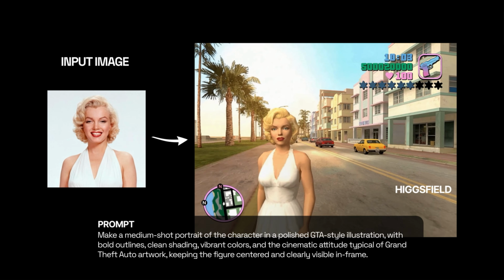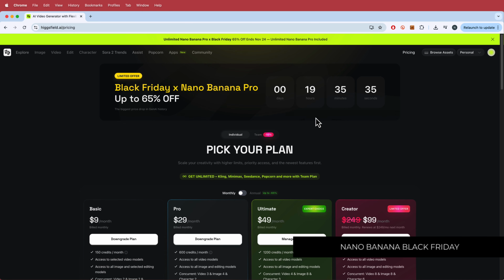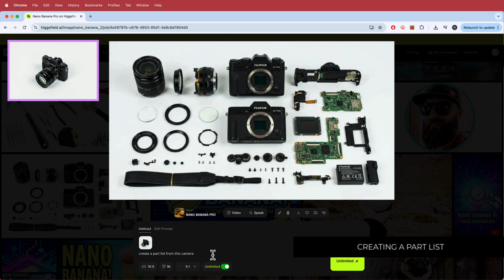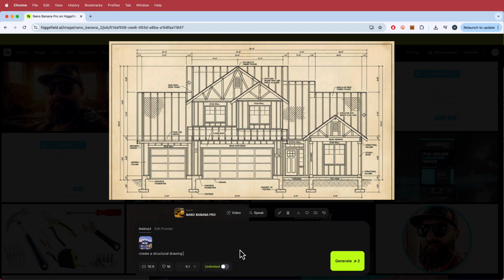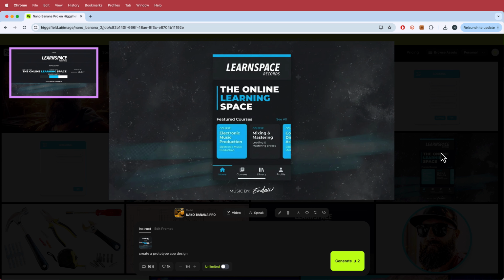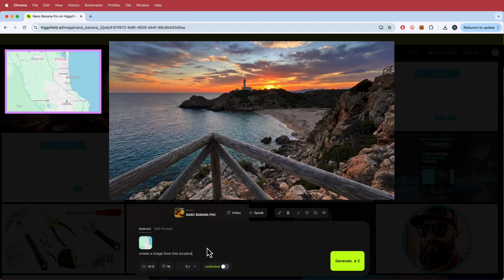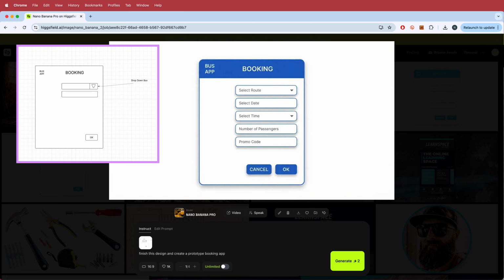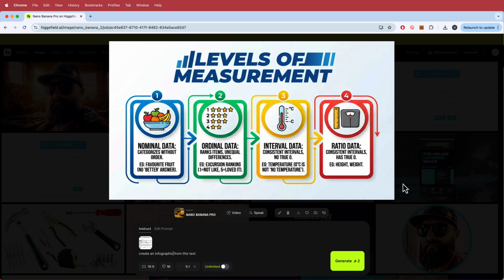Higgsfield Nano Banana Pro: FULL Tutorial + Workflow Demo (Unlimited AI Generations!)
In this video, I take you step-by-step through the Higgsfield.ai platform and showcase a full workflow using the Nano Banana Pro model.
You’ll see exactly how I generate images and video content in real time, adjust settings, refine outputs, and use the platform’s advanced creation features.

This dedicated 7-minute+ tutorial includes:
✔️ Full on-screen demo inside Higgsfield.ai
✔️ Live generation using Nano Banana Pro
✔️ How to get the highest-quality 4K outputs
✔️ Why it’s easily one of the cheapest AI platforms of 2025

📌 IMPORTANT: Higgsfield currently offers UNLIMITED Nano Banana Pro generations for one full year — an insane value for creators!